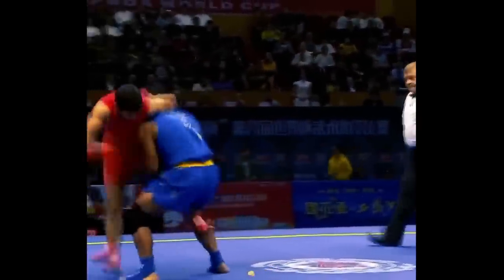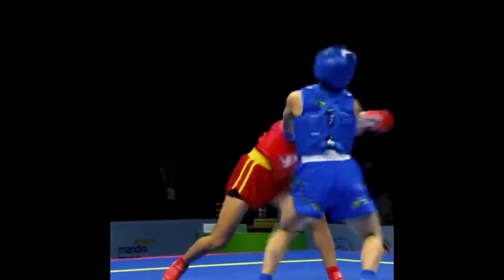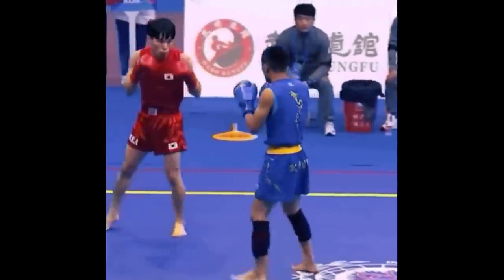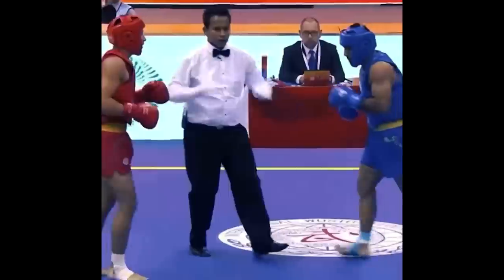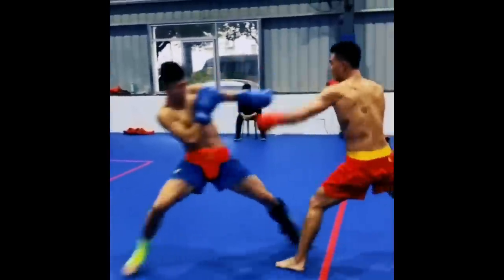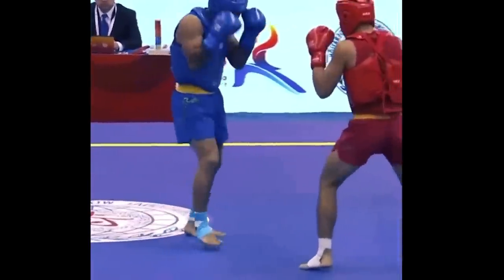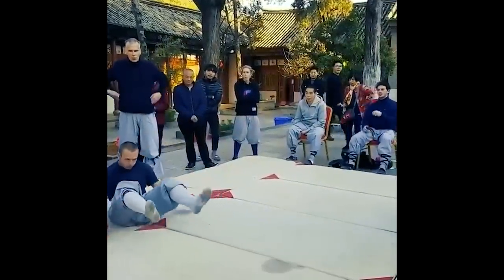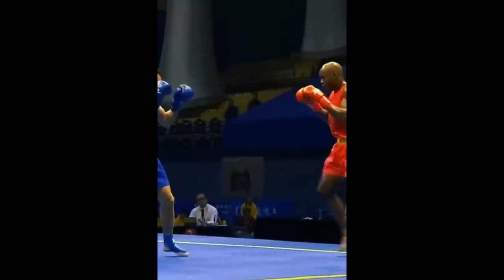You've Never Seen Kung Fu Like This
Kung Fu is one of those disciplines that is often looked down upon. What people don't know though is that there are many different types of Kung Fu. Not just what Bruce Lee, or Ip Man showed us, but actual attack forms of Kung Fu that have grappling and low kicks like Muay Thai. With that said, in this segment we'll be looking at Kung Fu like never before. Thank you for joining me on this break down as we take a closer glance.